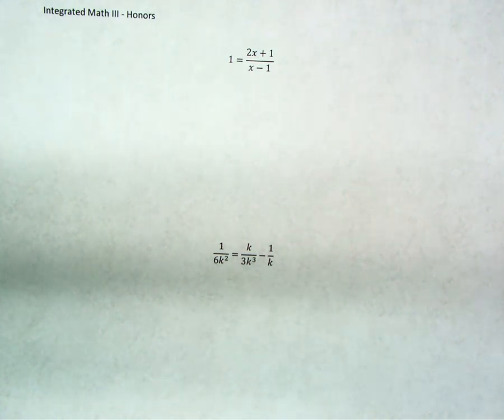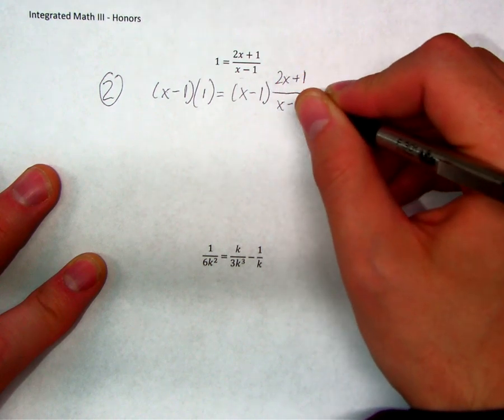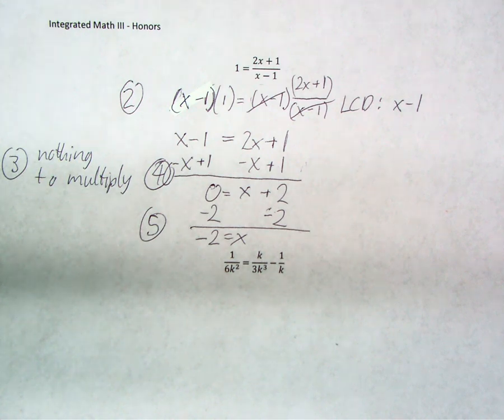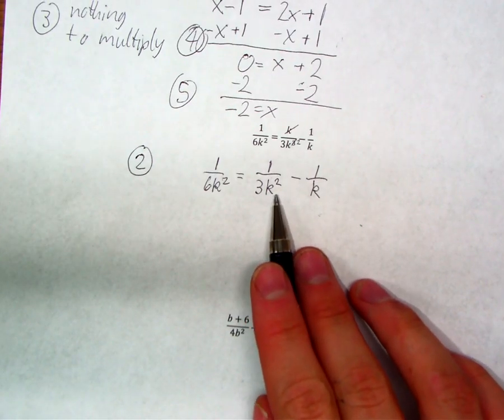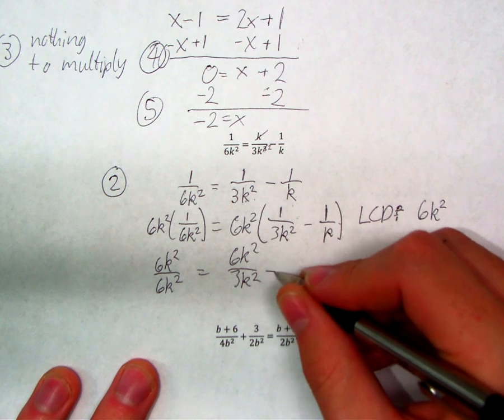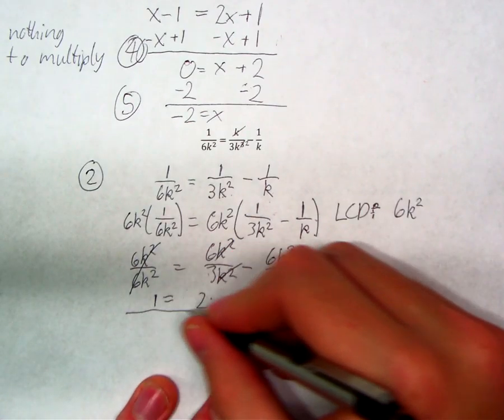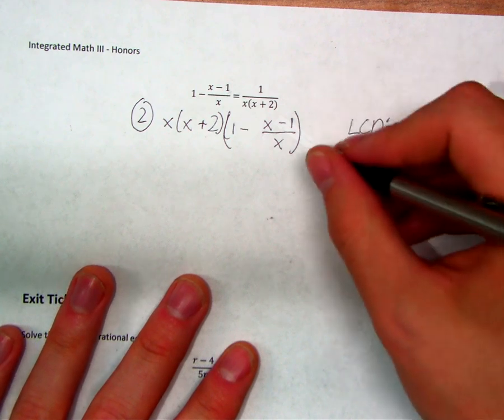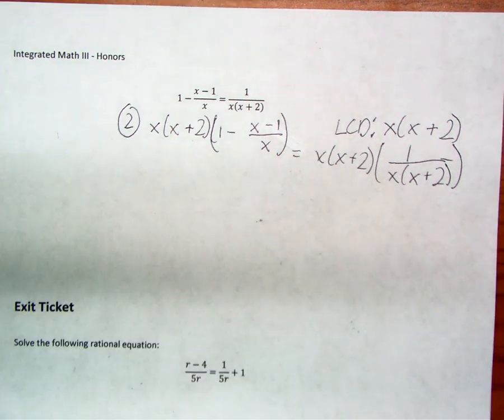Solving Rational Equations Part 1b